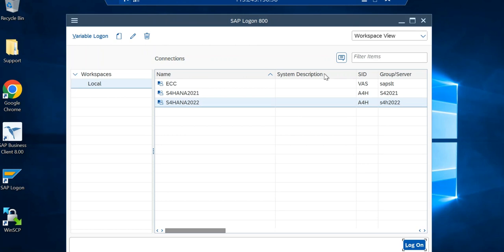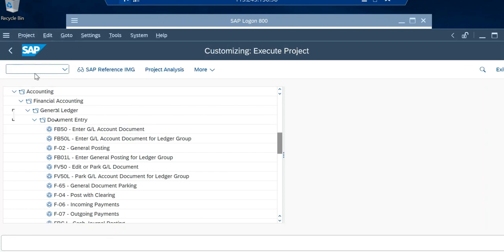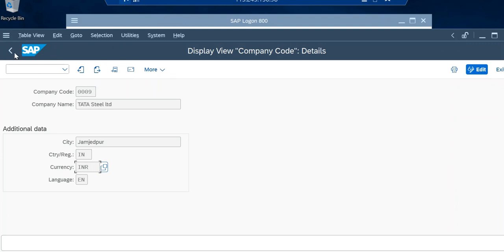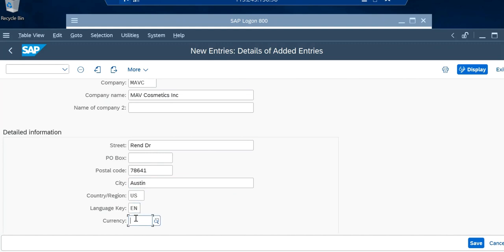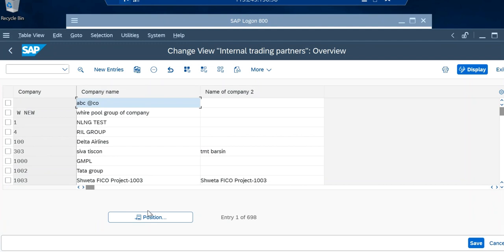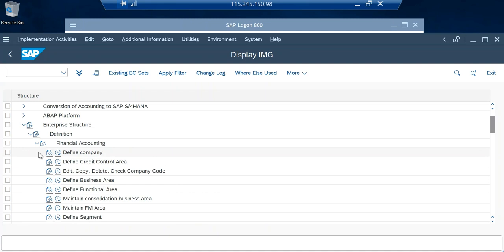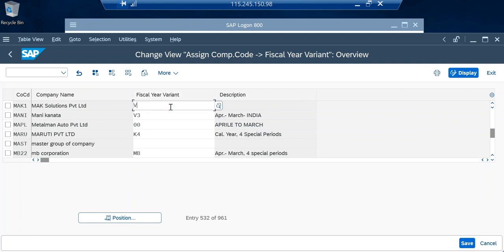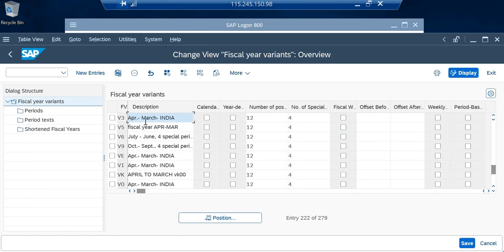SAP FICO Company Configuration on Server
Sap FICO- Company configuration and different Calendar variants on S4HANA server.